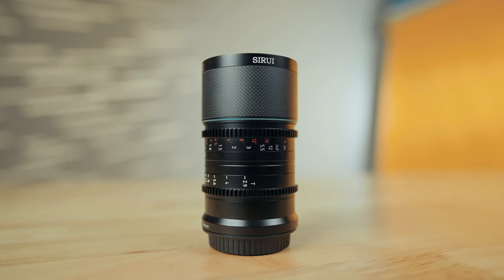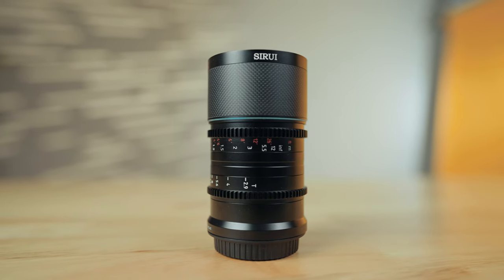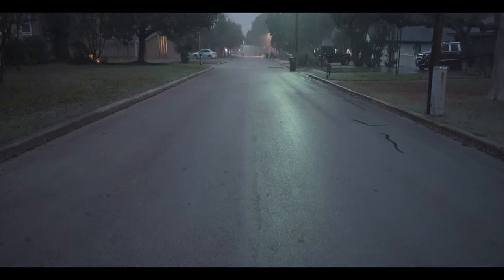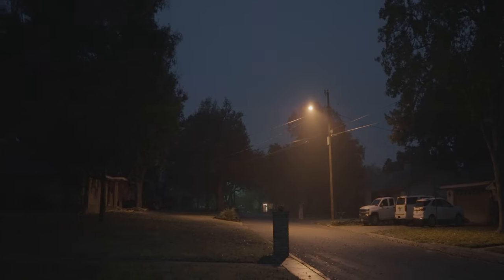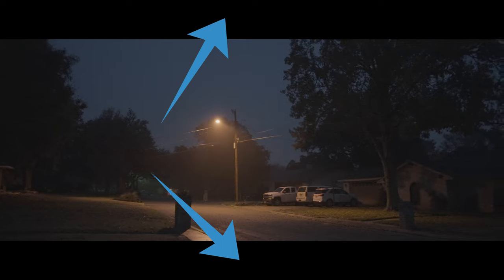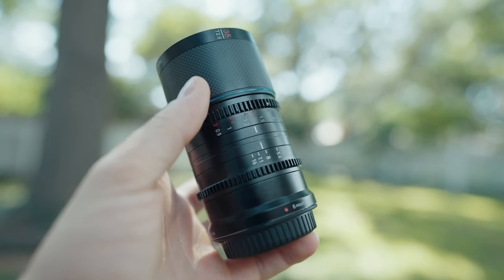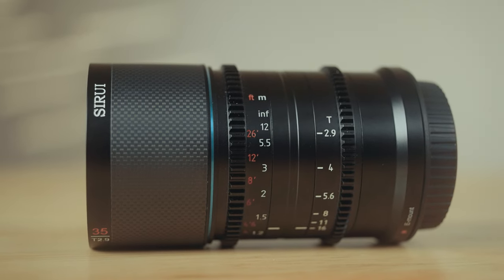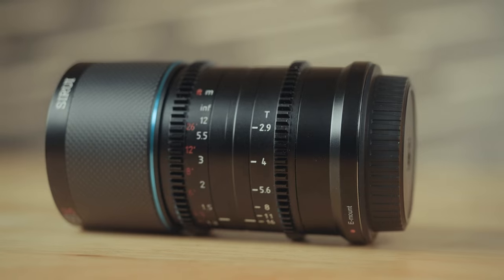Time To Film In Anamorphic? How Anamorphic Lenses Work - Sirui Saturn 35mm Lens Review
Is it time for you to film with anamorphic lenses? Today I’m going to be answering that question by telling you how anamorphic lenses work and why you should use them, plus reviewing an anamorphic lens, because I’ve been filming with this Sirius Saturn 35mm anamorphic for a while now and I think it’s pretty cool!

Diopters for Sirui Anamorphic Lens

0:00 Is it time to film in anamorphic?
0:47 What is an anamorphic lens?
2:09 De-Squeeze time!
3:30 The cost of filming in anamorphic
5:14 JJ Abrams loves this part
6:12 Cool flare feature of this Sirui lens
7:34 Why anamorphic lenses were a pain to film with
8:42 Sirui 35mm features/sharpness
9:17 Downsides of this lens (and workarounds)
11:09 How is the price?
12:50 So is it time to film in anamorphic?